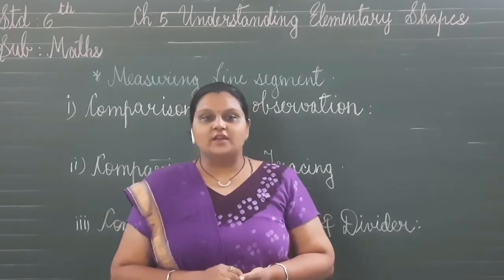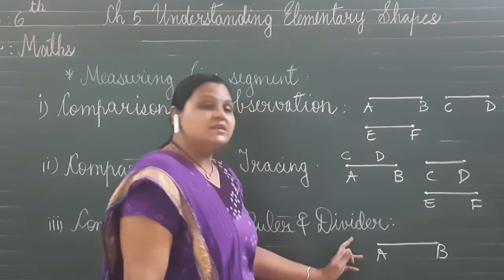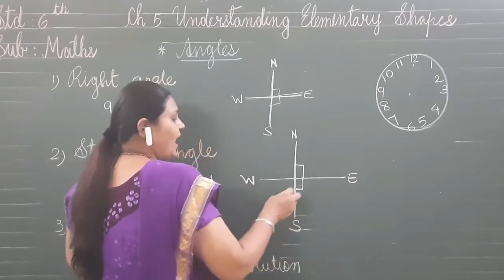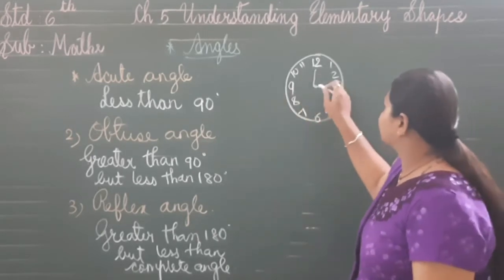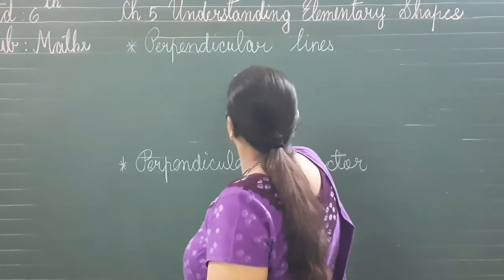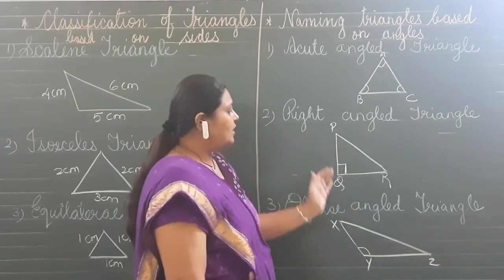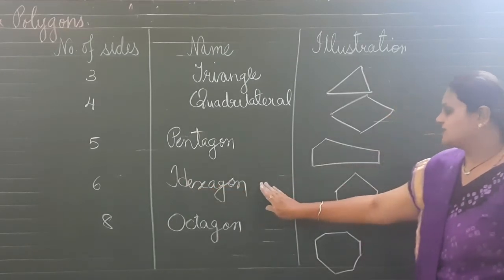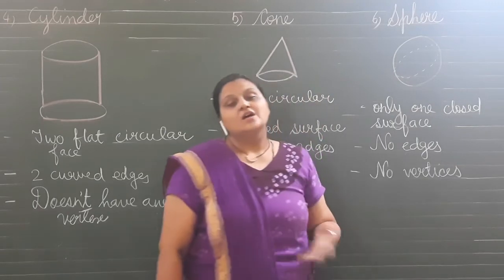Maths Std. 6th CH. 5 (Part - 1) By Ms. Pallavi Dholakiya